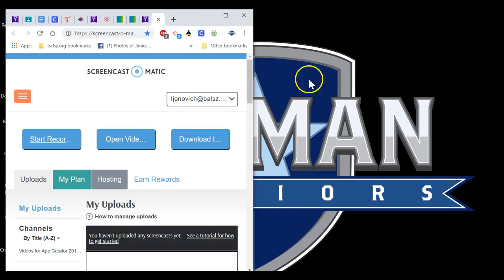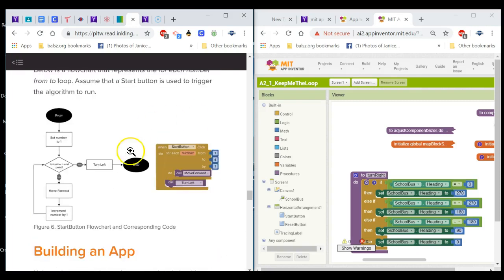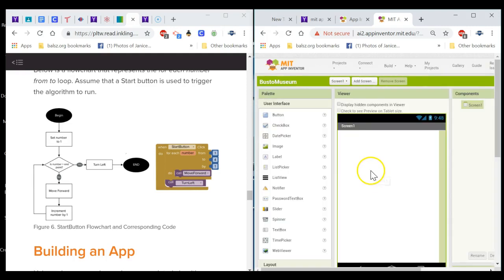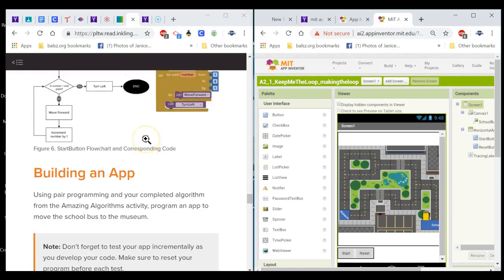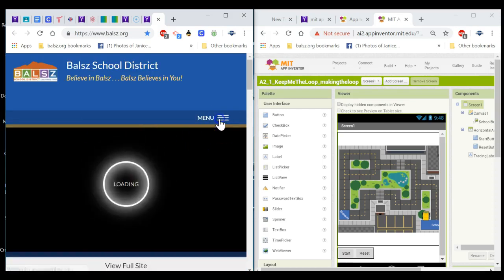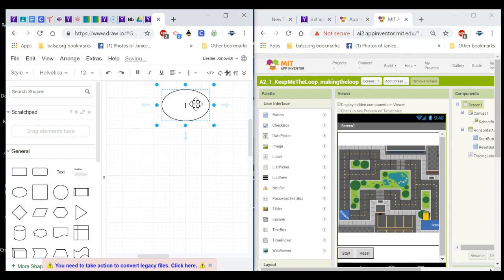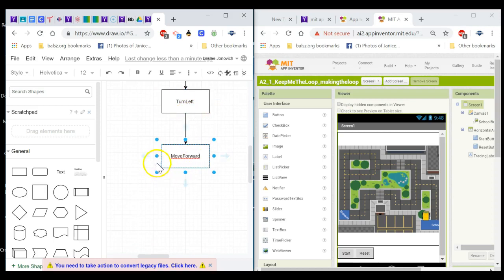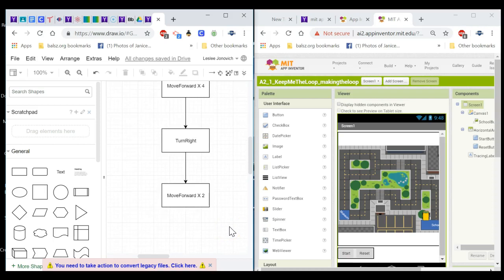Tuesday April 16, 2019 - Lesson 2.1 Drawing Algorithm BtoM